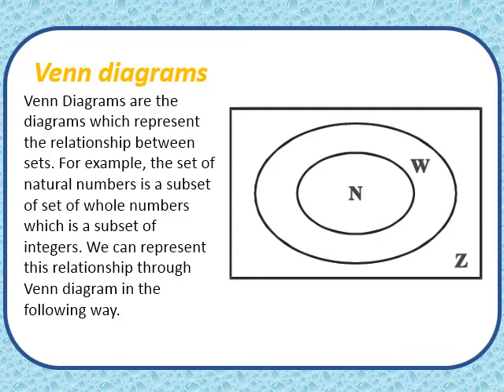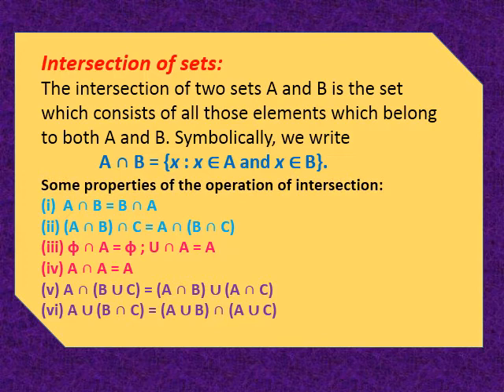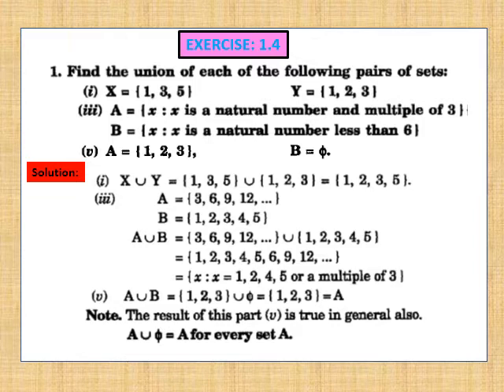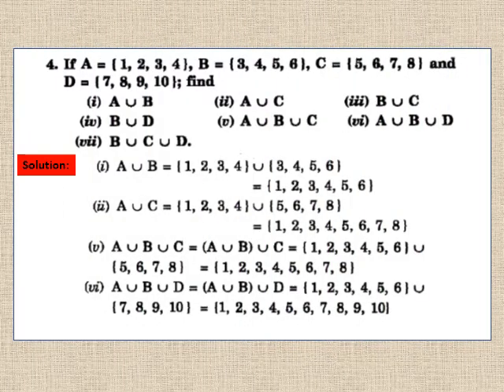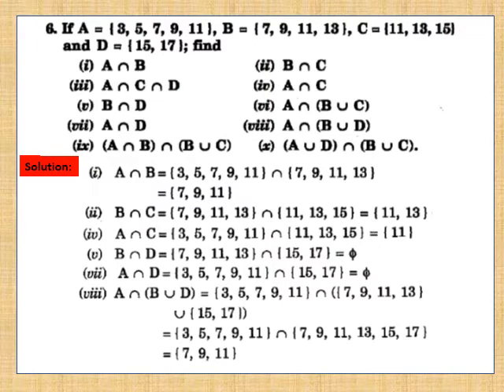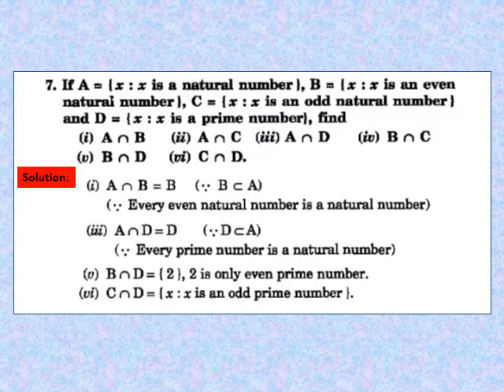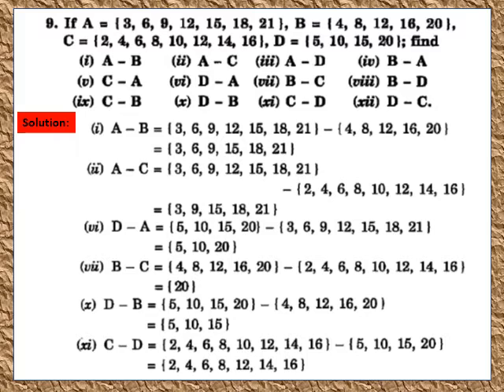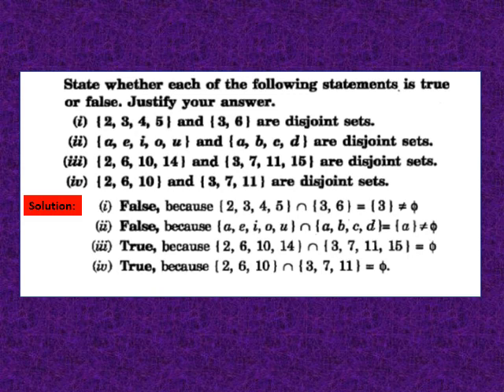Grade XI MATHS : Ch 1 SETS Part 4